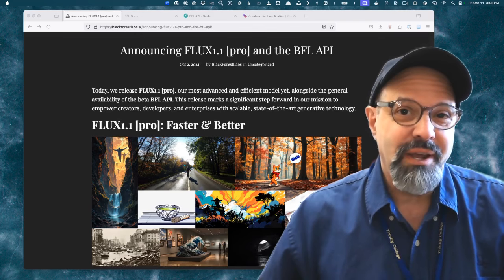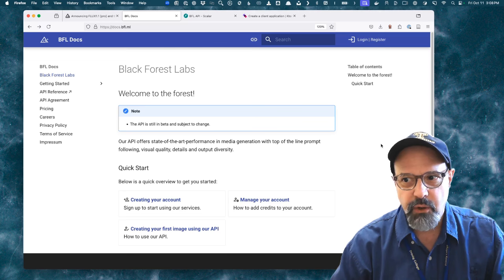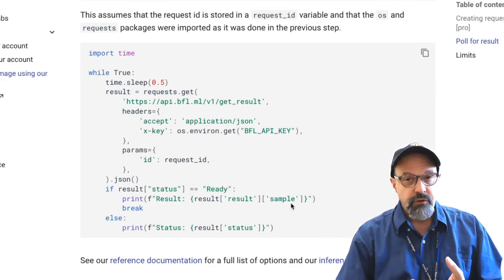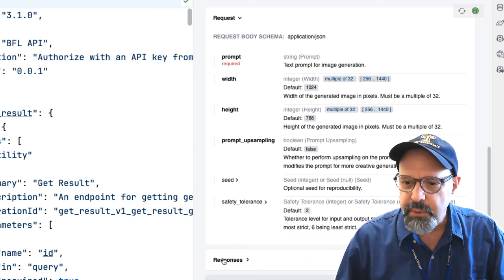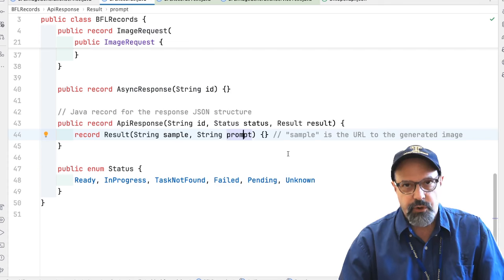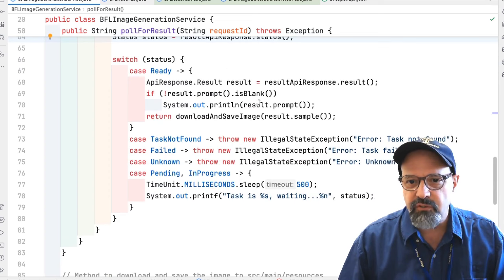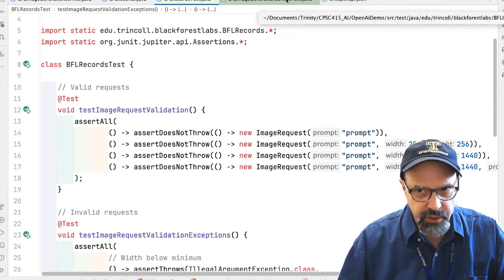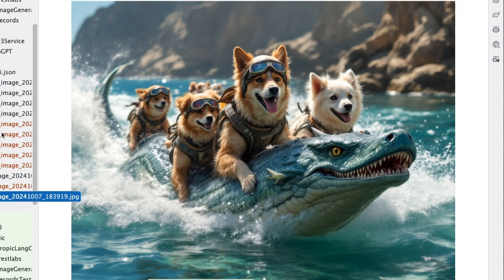Unveiling Java Power: The New Flux 1.1 Pro AI Image Generator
Explore the new AI image generator, Flux 1.1 Pro by Black Forest Labs. Learn how to access this powerful tool using Java before frameworks catch up. Discover the details of the beta API, cost efficiency, and process to generate images programmatically. Ken guides viewers through creating accounts, managing requests, and polling for results. Gain insight into Java coding techniques like validation using records, handling JSON data, and downloading image files.

00:00 Introduction to the New AI Image Generator
00:40 Exploring Black Forest Labs' API
01:44 Setting Up Your Account and Credits
02:34 Understanding the API Workflow
05:30 Implementing the Java Code
13:30 Testing and Results
16:03 Conclusion and Future Plans

Tella is a great screen capture program. Very simple to use, but very powerful. :)